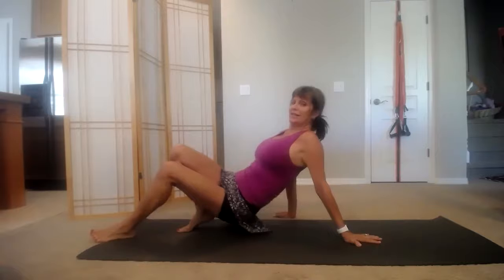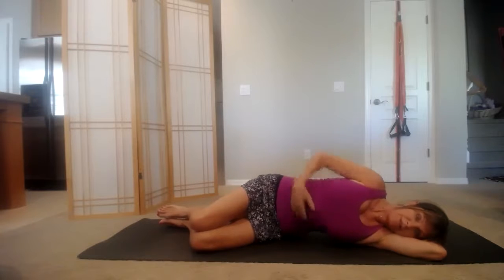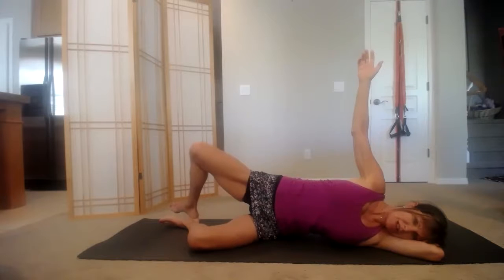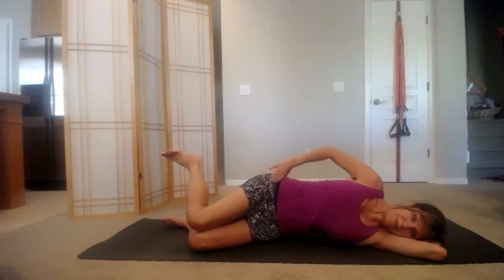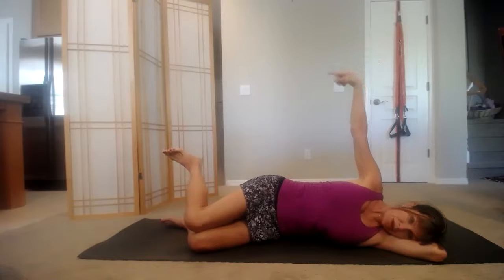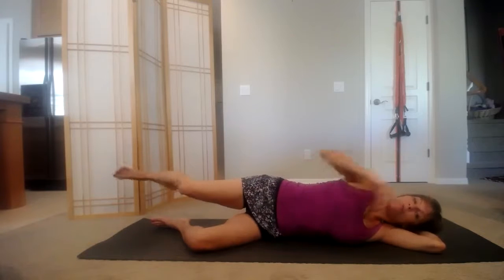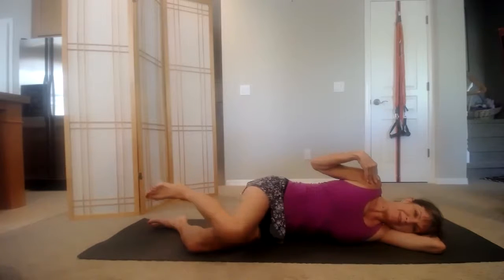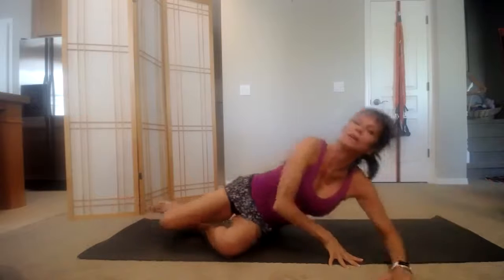LIVFITT Hip Strengthening Series - 5 Simple Exercises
This LIVFITT 5 minute workout for Active Aging Adults 50+ is a must routine if you play golf, tennis, bike or hike!  No props needed. Roseann takes you through a simple, safe and effective series of 5 exercises to improve your hips

Stay Safe, Stay Healthy, Stay Strong. Learn to LIVE FIT one day at a time! Questions or comments?